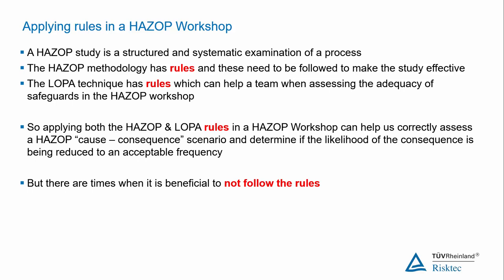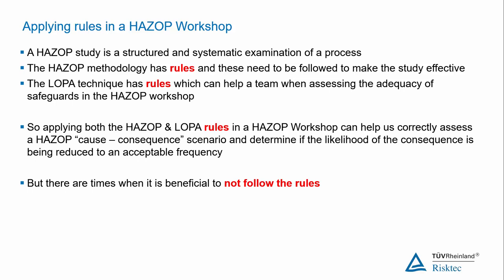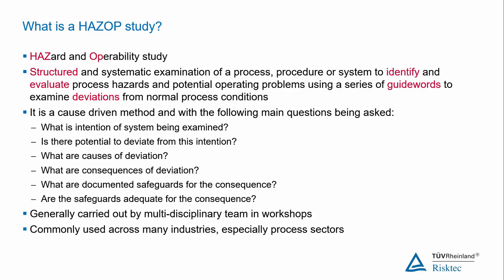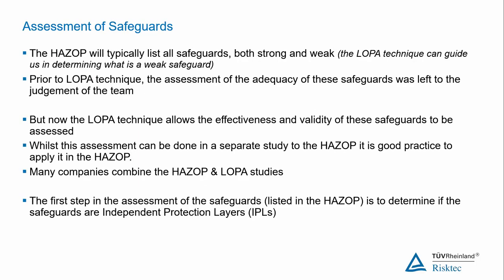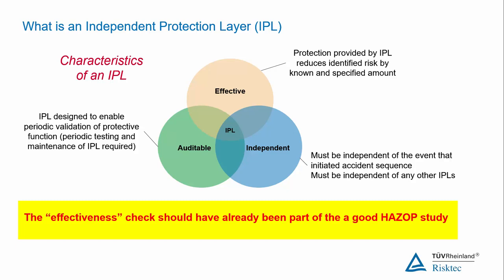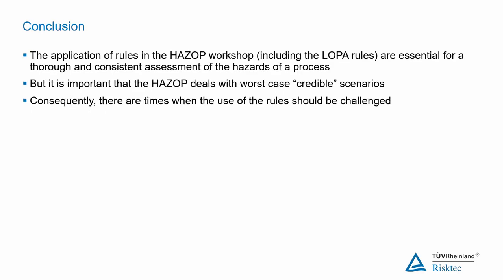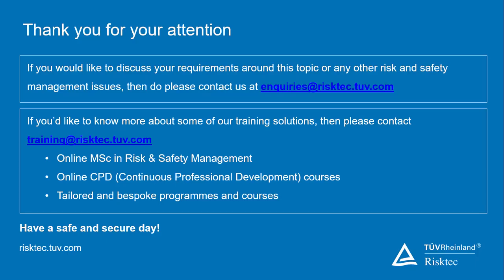WEBINAR - Applying LOPA rules in a HAZOP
HAZOP study is a judgement-based process whereas LOPA is a rule-based process.  There is a benefit in using the LOPA rules in a HAZOP to guide the team when assessing safeguards, but the HAZOP must remain a judgement-based environment.  This webinar explains why.

Webinar Series 2 Ep 3